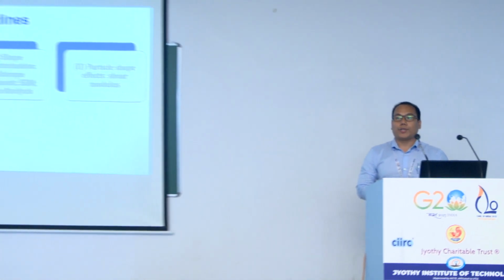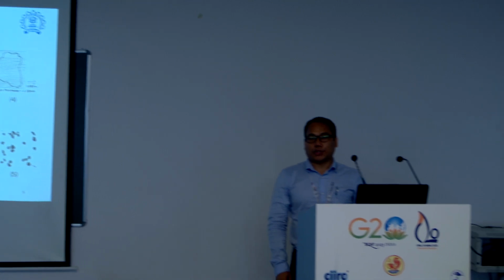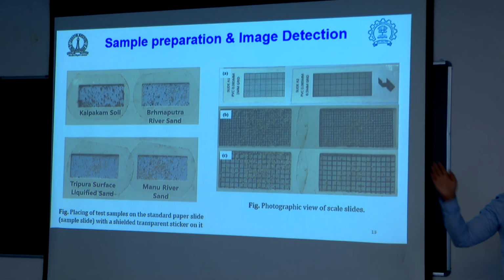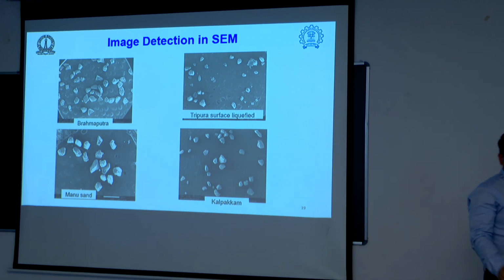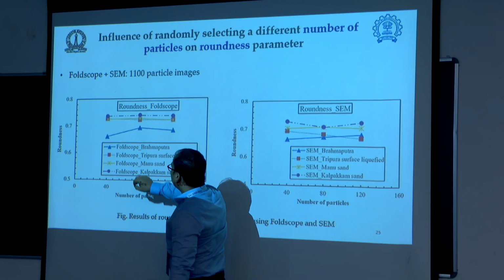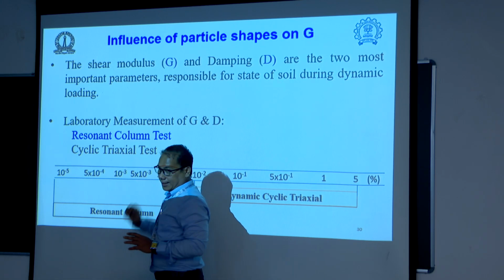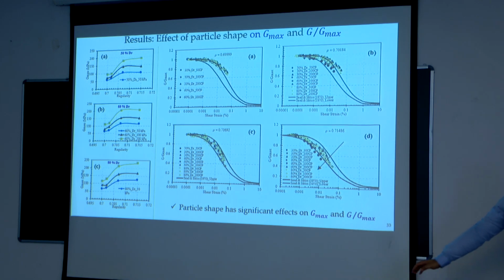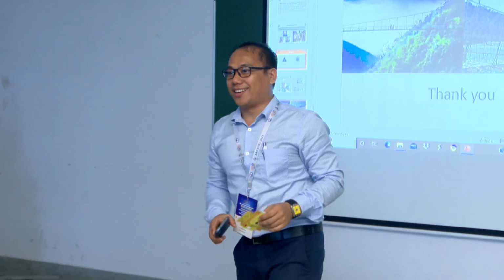Low-Cost and Sustainable Foldscope-Based Method for Particle Shape Characterization of Geomaterials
Keynote Session by Dr. KUNJARI MOG - International Conference on Interdisciplinary Approaches in Civil Engineering for Sustainable Development- IACESD-2023 hosted under the aegis of G20 C-20.